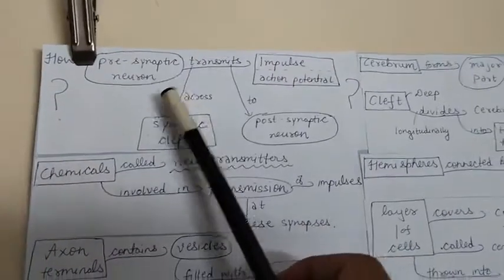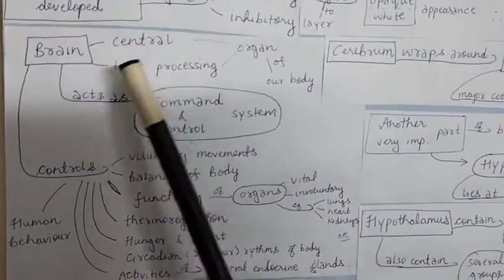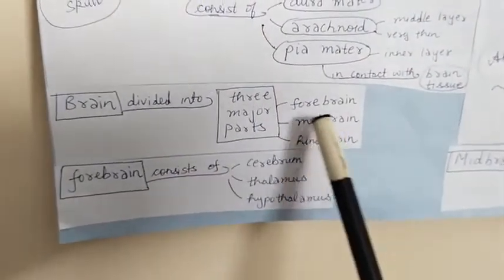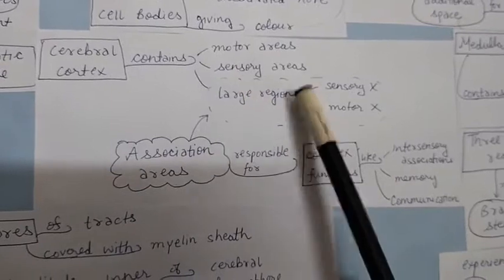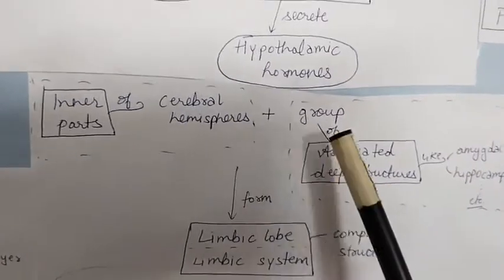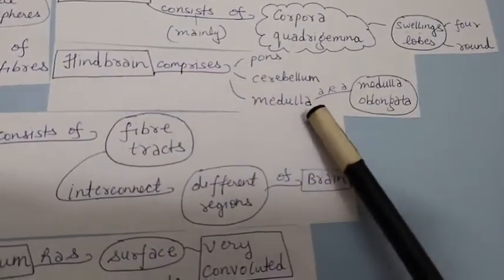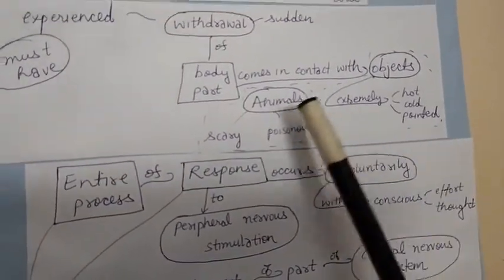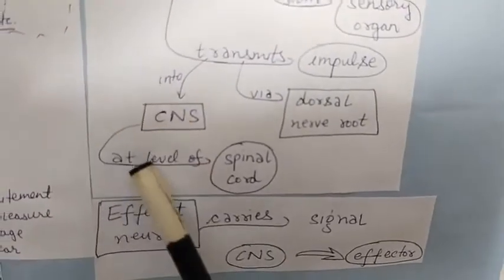Neural control and coordination | Ep. 3 | Class 11 Biology | NEET CBSE BOARD | NCERT